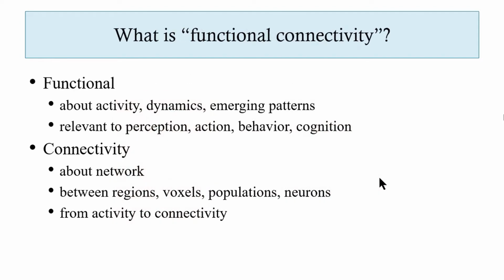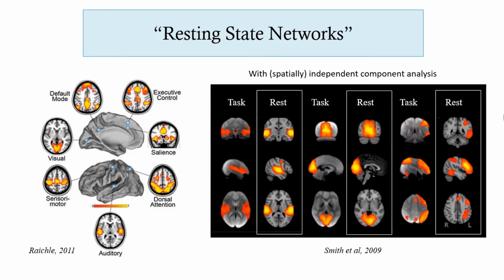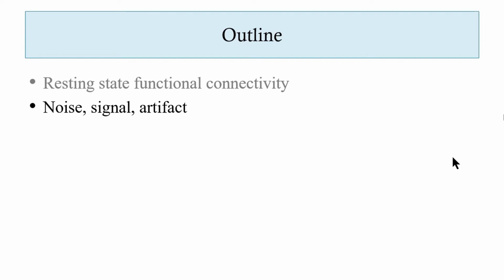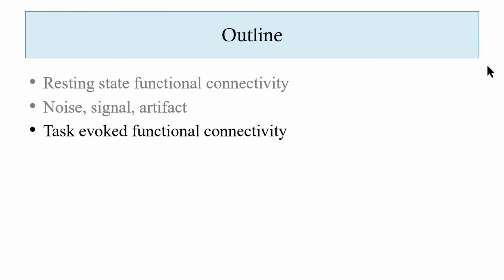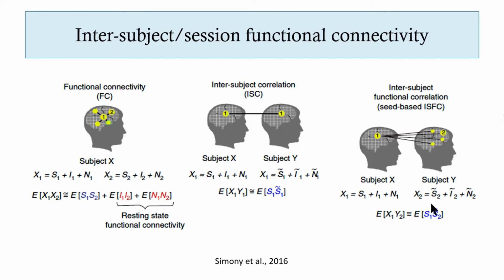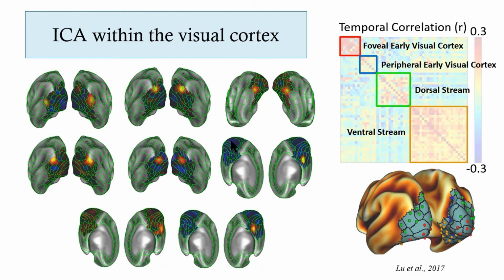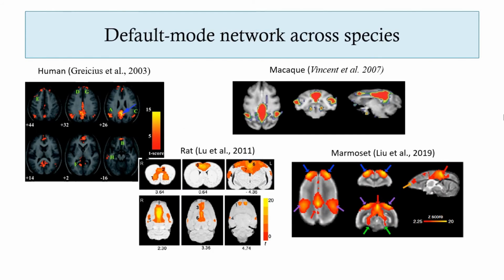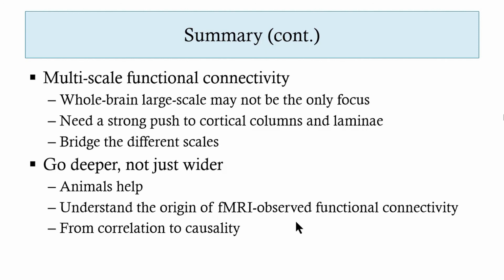Introduction to functional connectivity (fMRI)